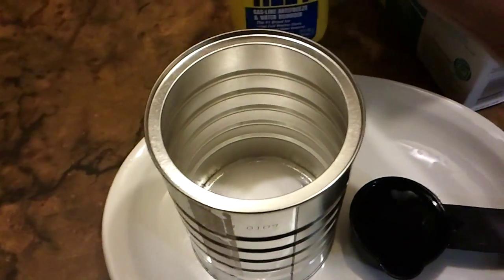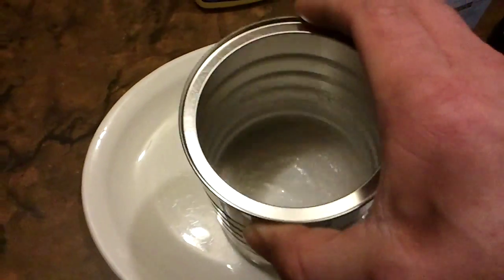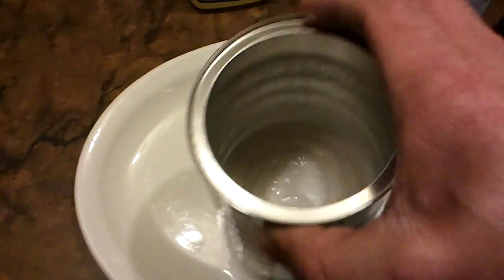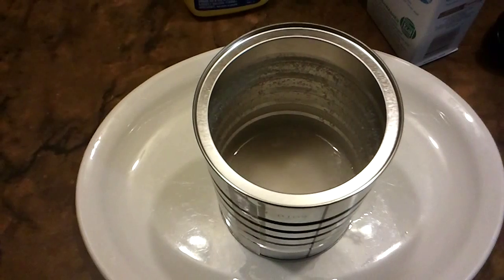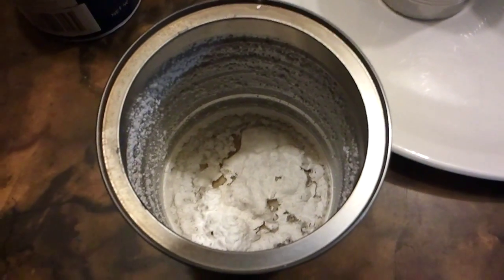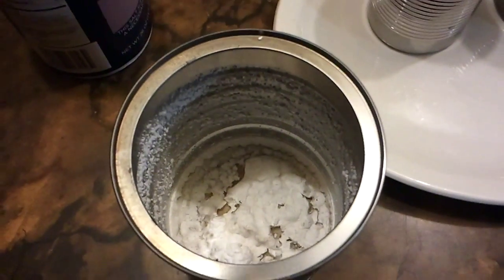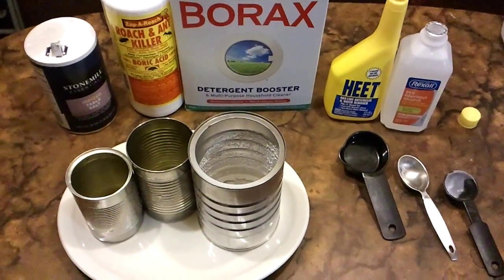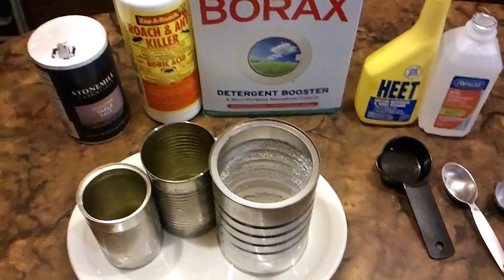Green Flame Experiment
I tested out the standard Borax (sodium tetroborate) and Heet (methyl alcohol) green flame recipe. Then I tried out Boric Acid and Heet, Borax and Isopropyl alcohol 91% and table salt and Heet.